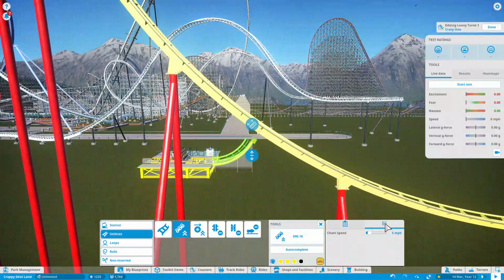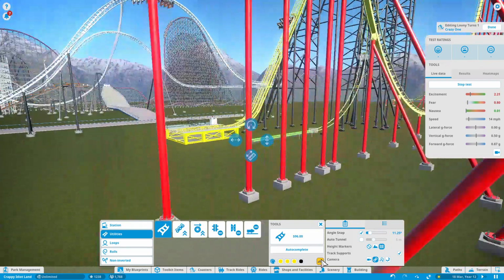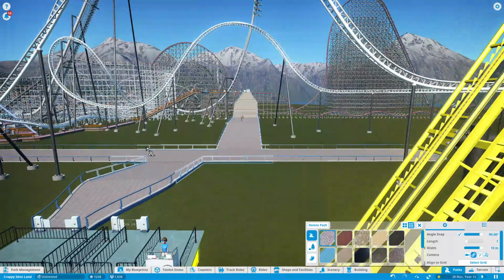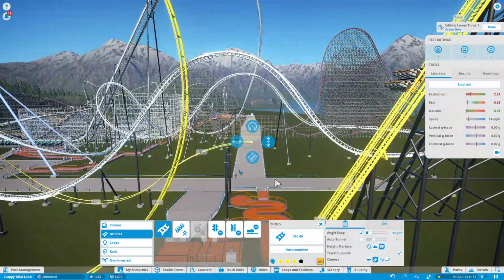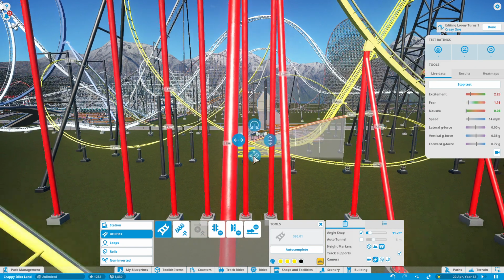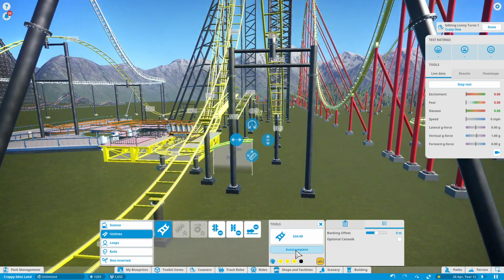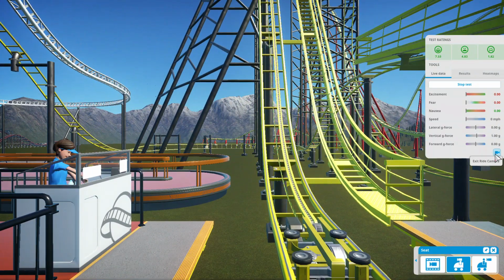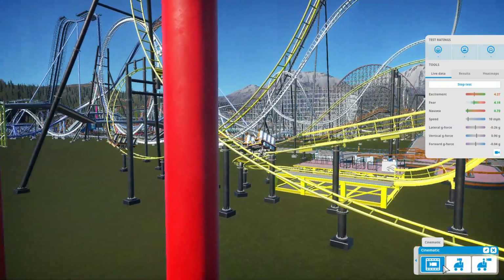Building a very Compact S&S El Loco With a 101 Degree Drop (Episode 11)... in Planet Coaster!!!!!!!!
I called it "The Ultra Coaster".